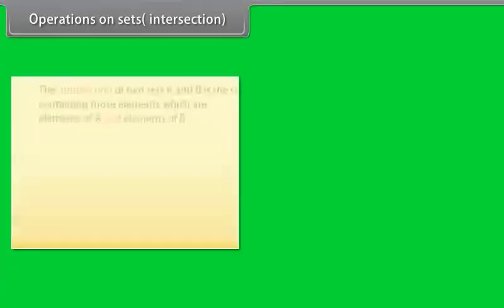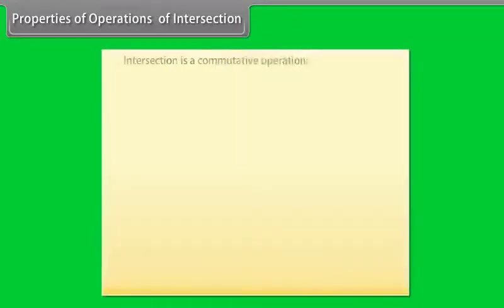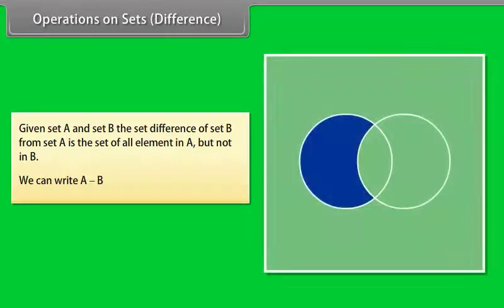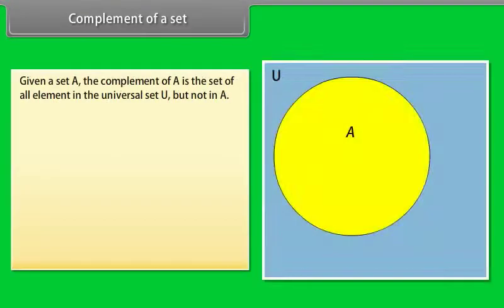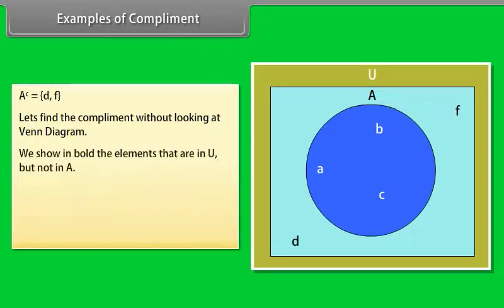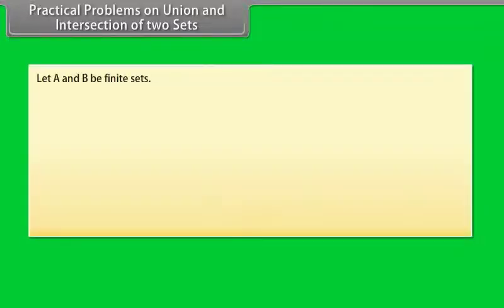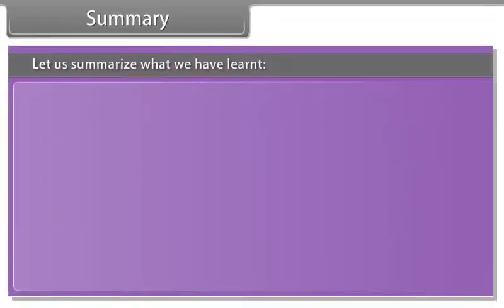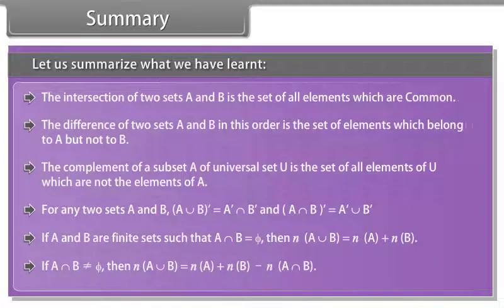Class 11- Maths- Eng -Sets III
An educational video under CBSE streaming for Class 11-  Maths- Eng -Sets III